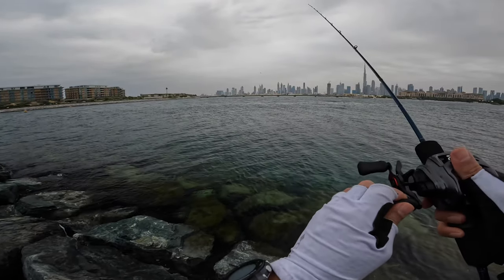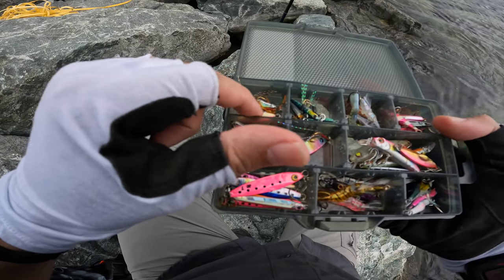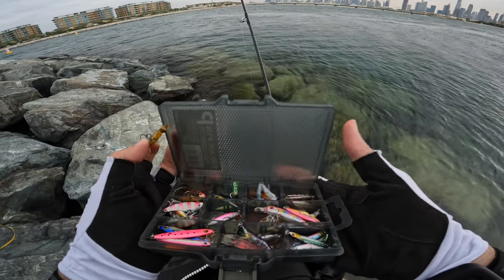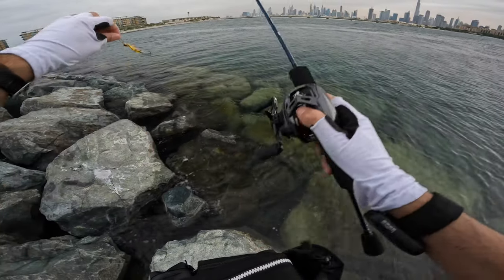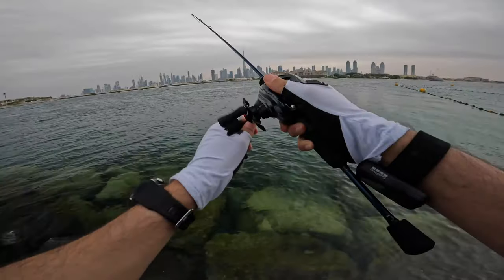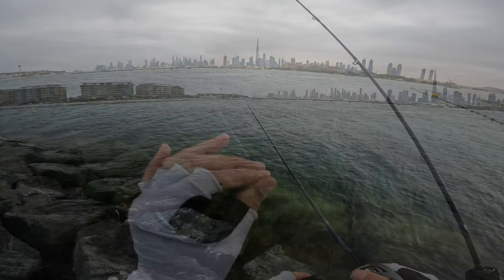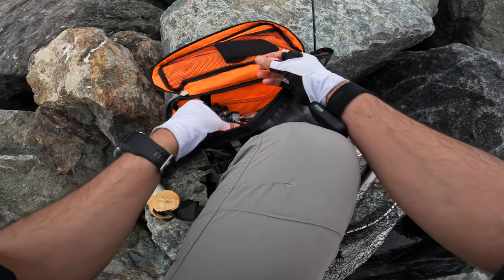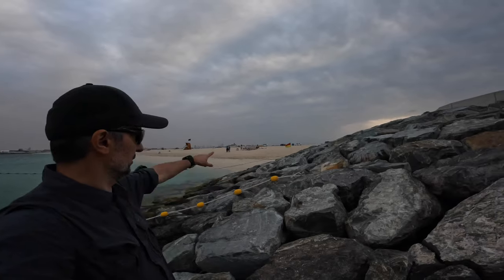BFS Saltwater Fishing Intro : Yamaga Blanks Bluecurrent 53b | Daiwa Alphas Air Tw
BFS ( Bait Finesse Fishing ) can be referred as   Baitcasting synonym of LRF ( Light rock Fishing ) in spinning.

Although many european and American anglers mainly use bfs tackles in freshwater for bass fishing and mountain stream for trout; there are many anglers who practice this discipline in saltwater too.

Japanese anglers use bfs tackles in ajiing for horse mackerel and mebaru for rock fish species as well.

Today I’m presenting you and intro of bfs fishing in saltwater , the tackle and methods we mainly use from shore.

Bear in mind the spot I’m fishing today is super snaggy and quite windy, so this might bring quite bitter taste with lots of tears from my side , fingers crossed 🤞

Bfs fishing tackle :
Rod: Yamaga Blanks Bluecurent III 53/b 0-5g
Reel: Daiwa alphas air tw 8.6l with chameleon spool
Line: Seaguar 4x braid 0.3pe
Leader: Sunline fc shooter 0.20mm
Lures: Savage gear 3D vib, little jack micro addict, hanebix, blue blue sea ride mini jig, major craft jigpara, xesta afterburner mini, duo tetra works, duo Toto shad, hanfish zipir, savage gear micro popper, isome marukyu, berkley gulp

Afilliated links :
Daiwa Alphas air tw 8.6l
Isome marukyu Green
Isome Marukyu Pink
Seaguar PEX4 LURE EDITION (150 m) Size 0.3 Purple Braid
Mazume bag MZBK-536 Red Moon Waist Back IV
DaiichiSeiko Fishing Scale 125cm ノギスケール
DaiichiSeiko 38-350T Landing Net 第一精工 オートキングフレーム
MEIHO VS-706 メイホウ Lure Box
MEIHO SFC Lure Box メイホウ
VARIVAS(バリバス) High Grade PE X4 150m Braid
Seaguar ハリス シーガー FXR船 100m 3号 FC Leader 0.28mm
VARIVAS Line Coating Agent PE Spray モーリス(MORRIS)
MARSQUEST Polarized Sunglasses
Jackson (ジャクソン) Rod Egg ロッドエッグ
AISFA Fishing/Laptop/Outdoor Backpack